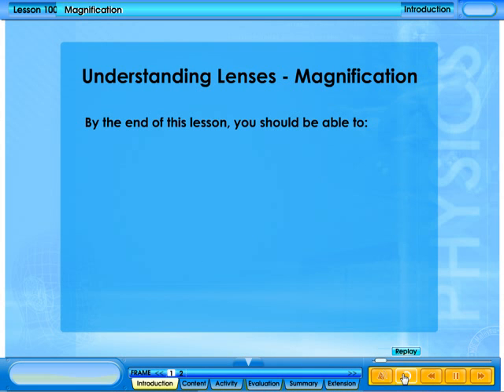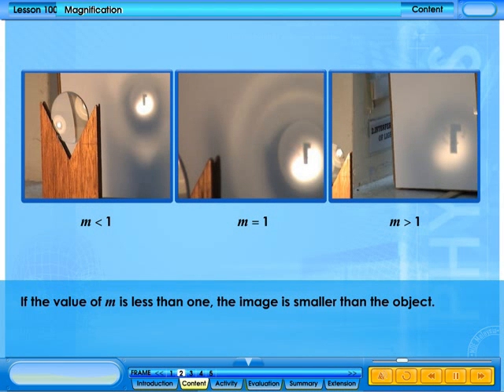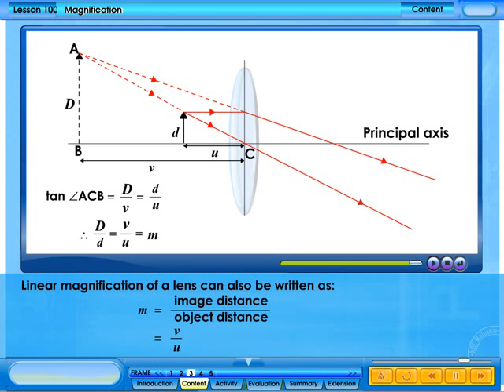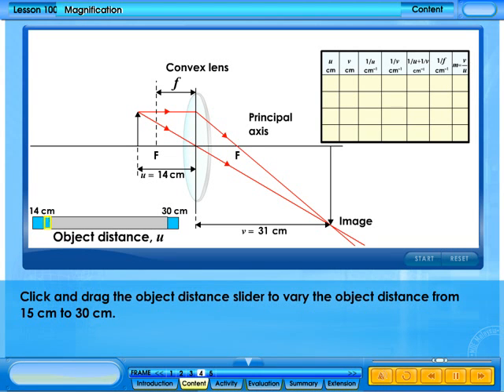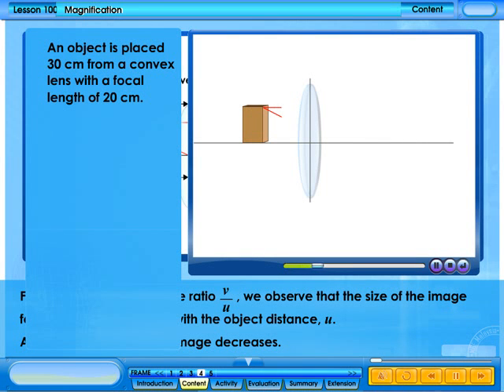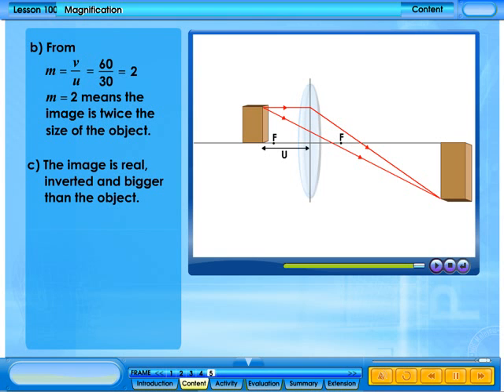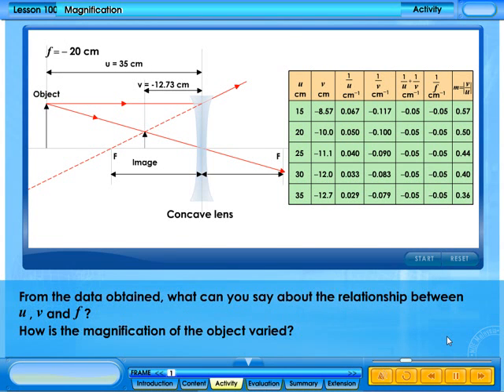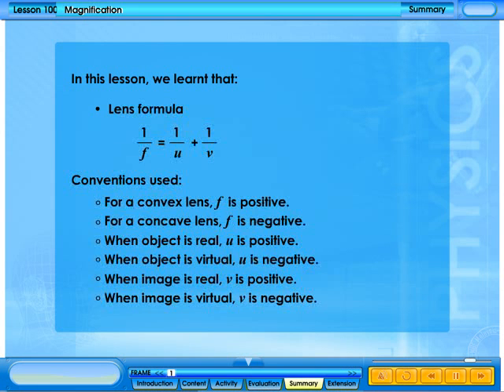Online Physics Course Demo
i-Learnsmart is an e-learning resources portal from White House Business Solutions (WHBS) that intends to make learning more interesting and engaging. It provides multimedia rich interactive learning content for K-12 and higher education students, and professionals through an e-learning platform that helps learners take up courses from anywhere, anytime and at any pace.